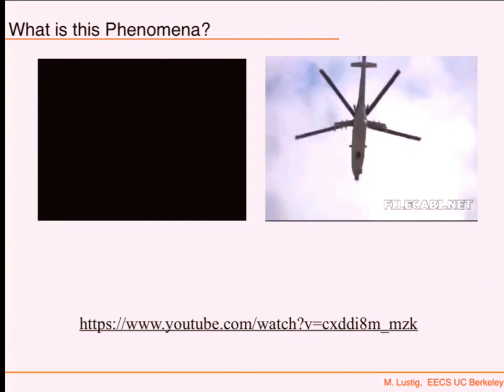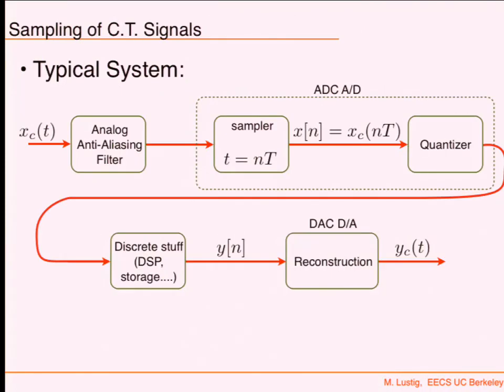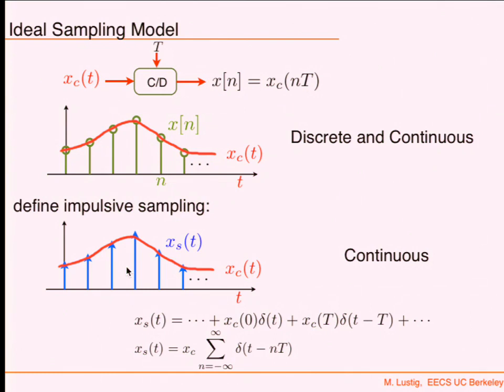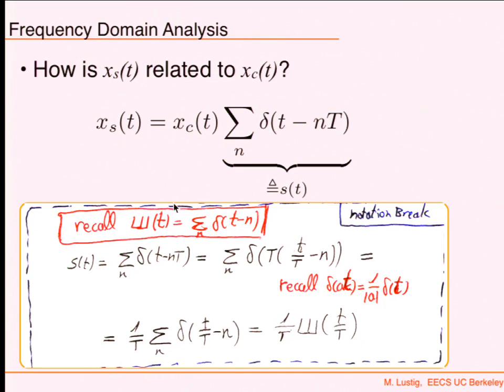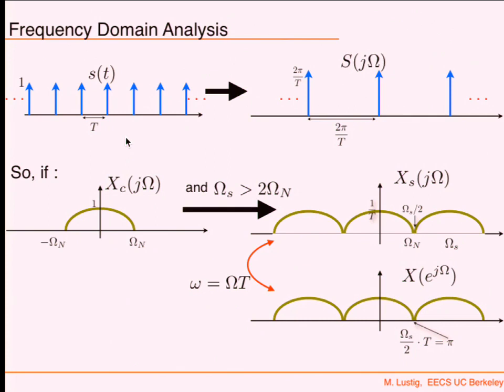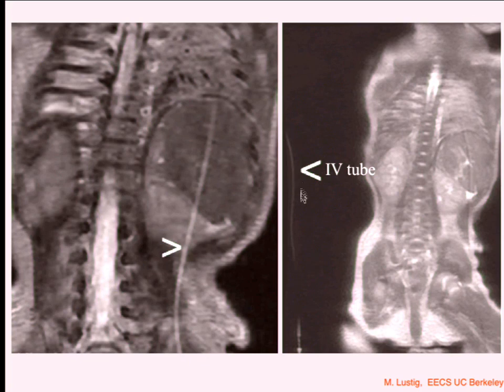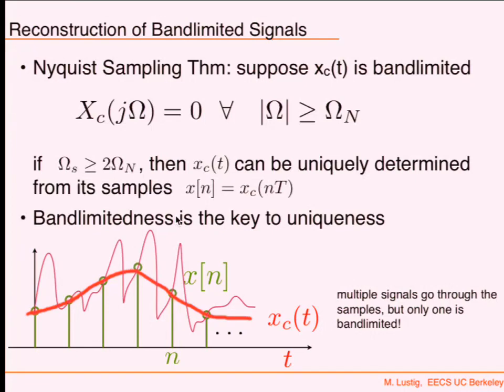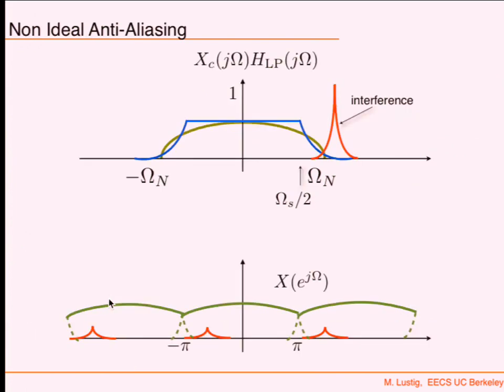EE123 Digital Signal Processing, SP'16 L14 - Sampling